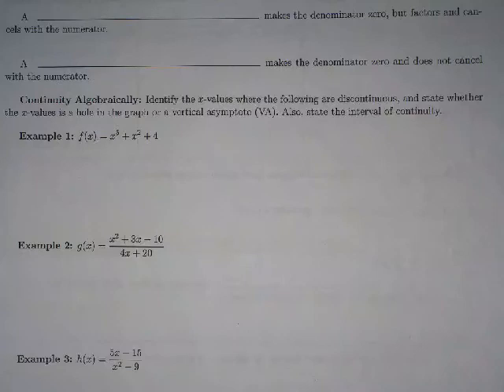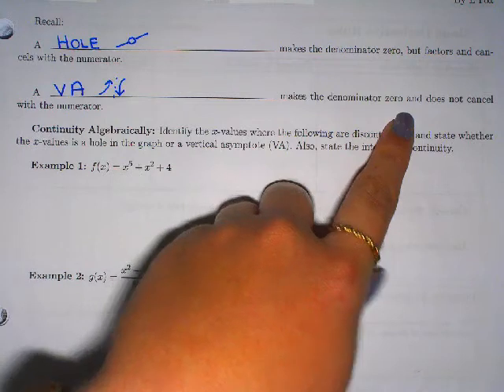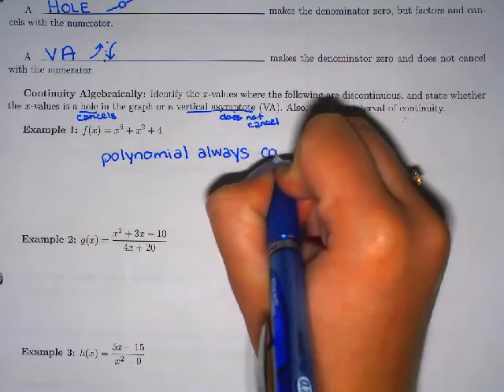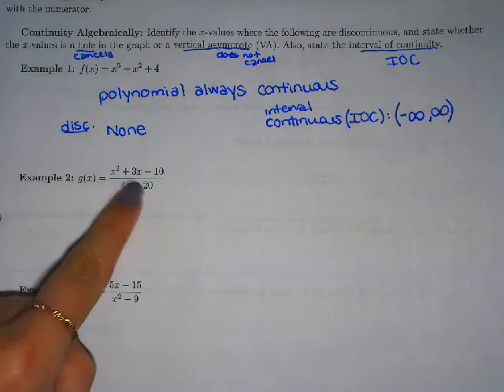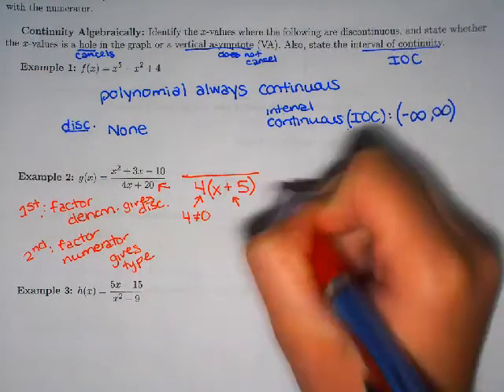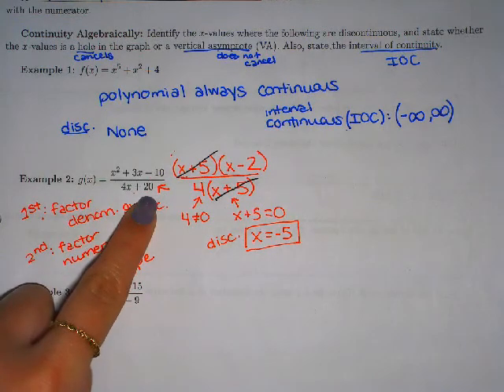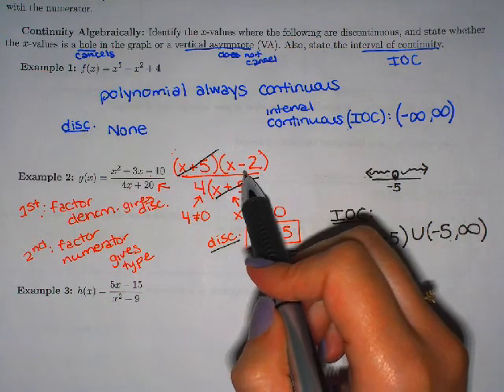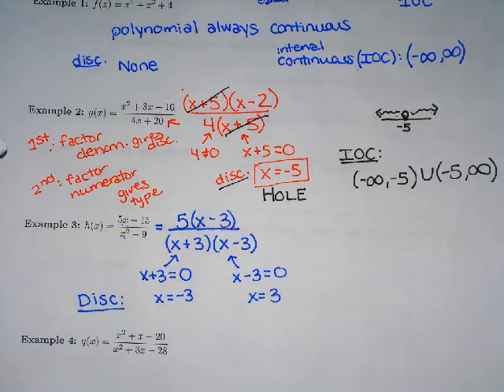17 Continuity Algebraically